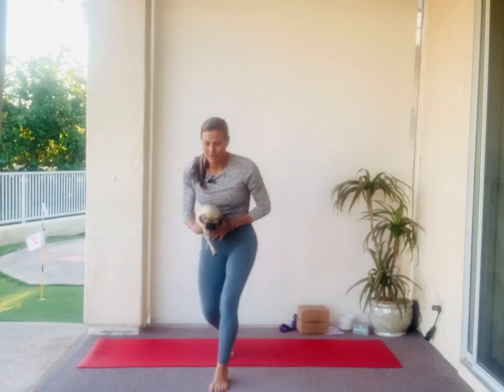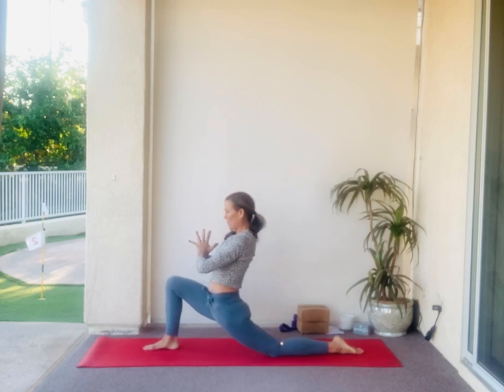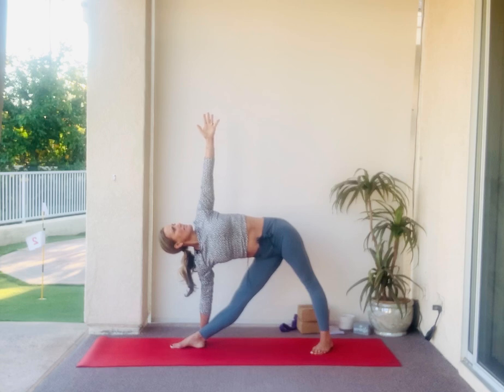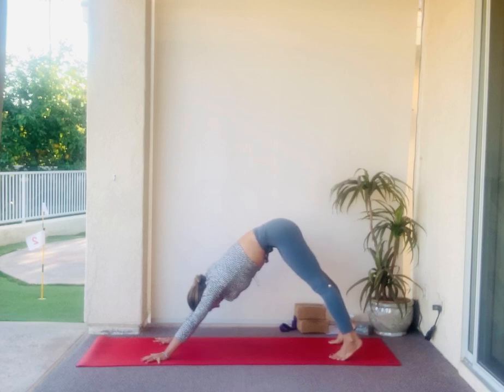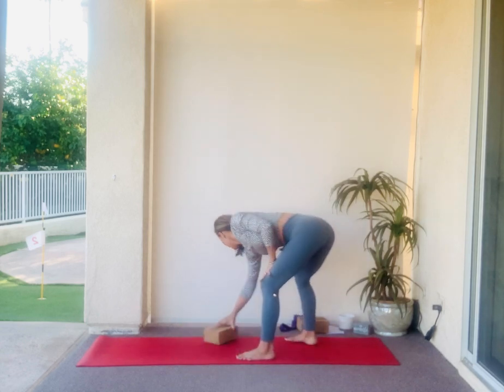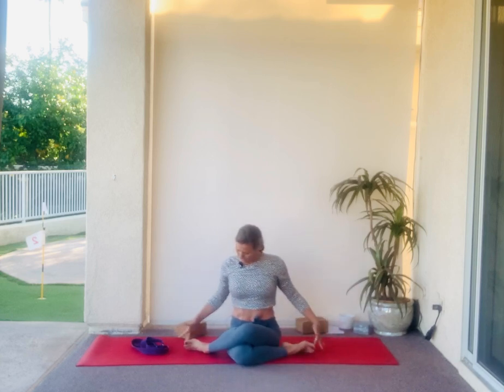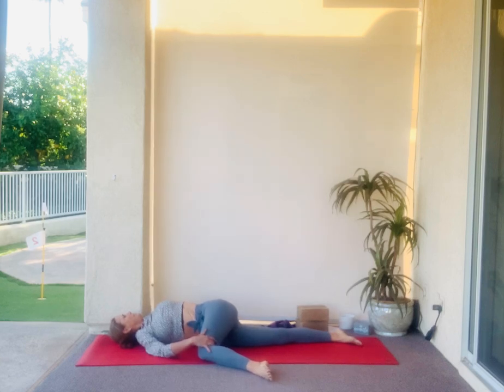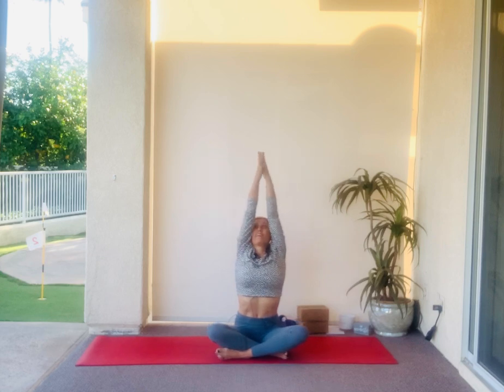Yoga Flow Emphasis On Balance